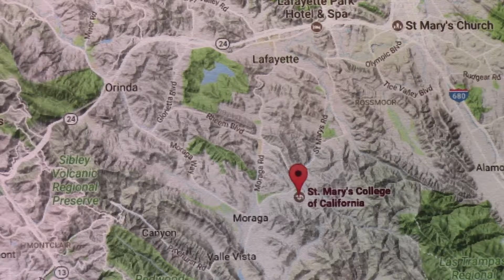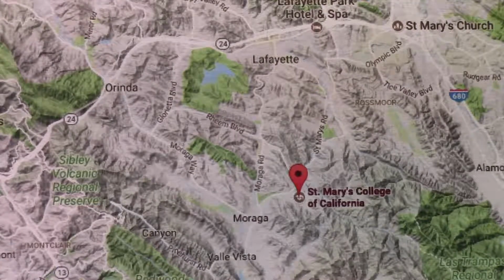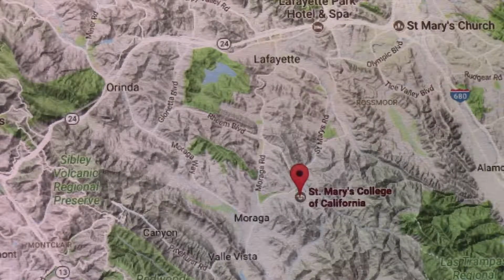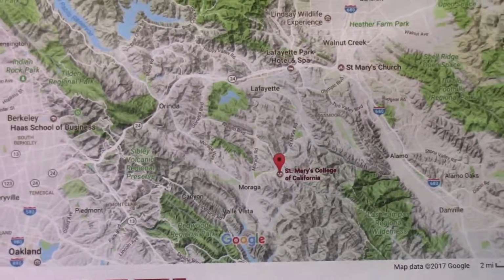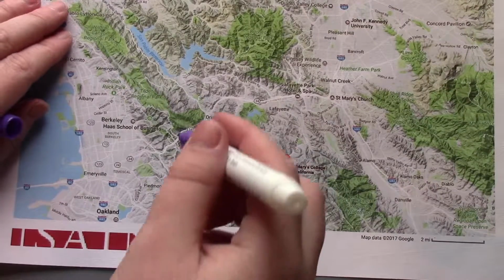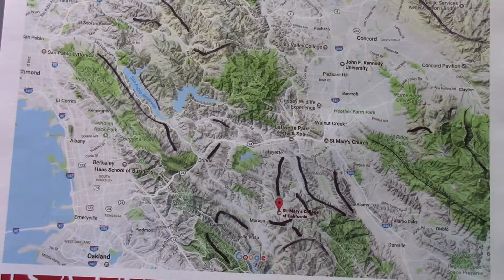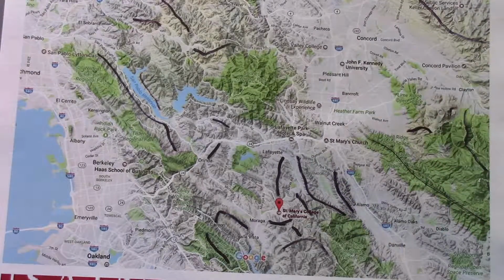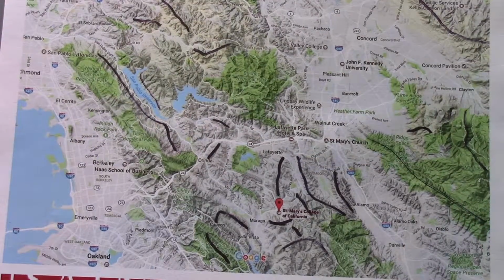Get to Know Your Watershed | River of Words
This activity, adapted from River of Words' Watershed Explorer curriculum, introduces students to their own watershed.

River of Words® (ROW) is a program of The Center for Environmental Literacy and a part of the Kalmanovitz School of Education.  Acknowledged pioneers in the field of place-based education, River of Words has been inspiring educators and their students for over twenty years with an innovative blend of science and the arts. River of Words yearly publishes a magazine composed of art and poetry dealing with nature and conservation, submitted by students grades K-12.